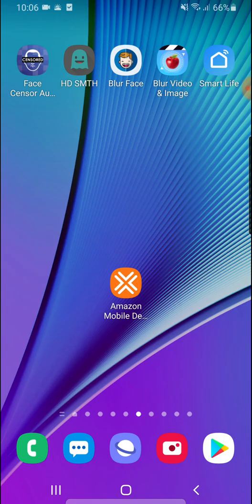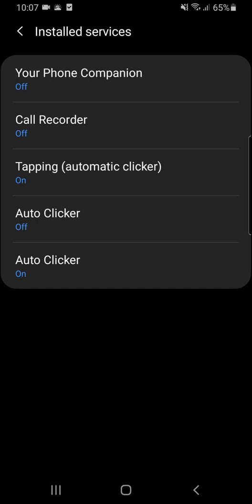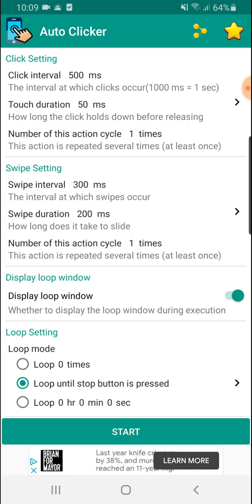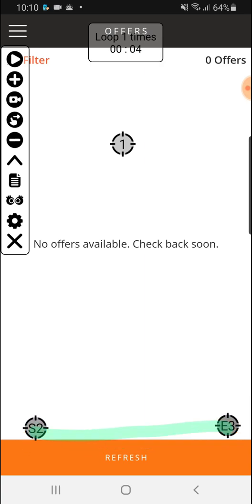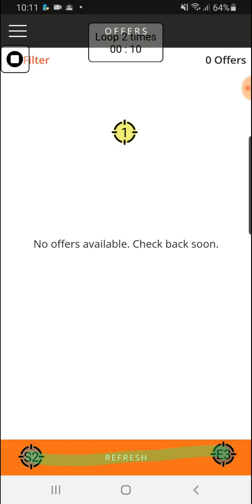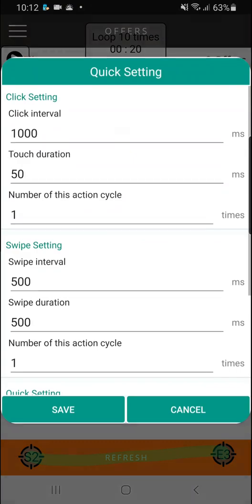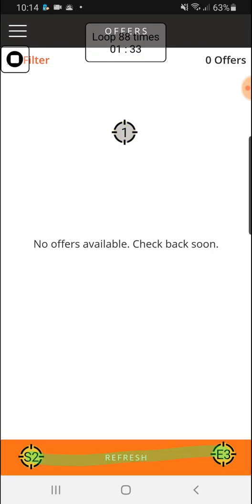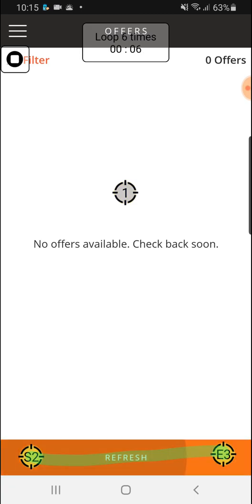NEW!! How Set Up Amazon Flex Auto Block / Job Catcher, Auto Block Confirmation App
how set up amazon flex auto block / job catcher, auto block confirmation app
Tapping (automatic clicker)